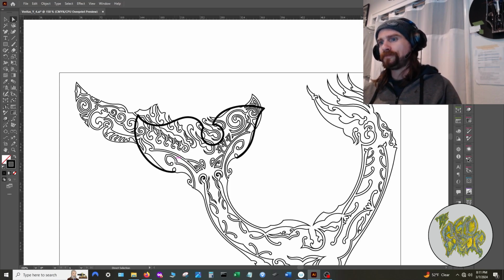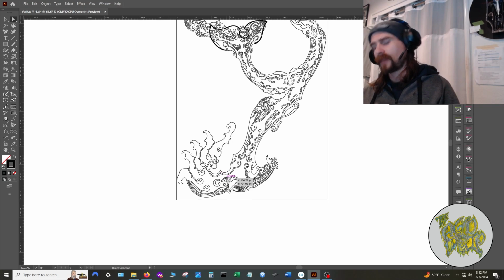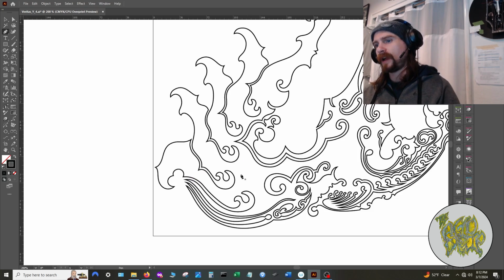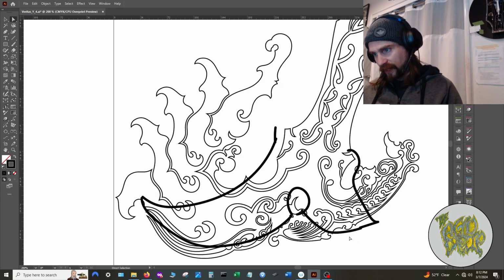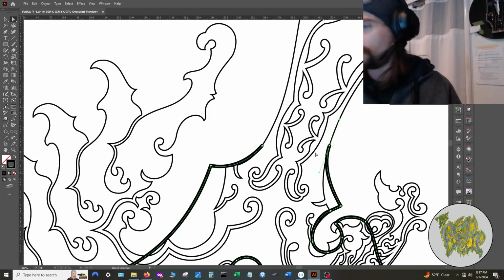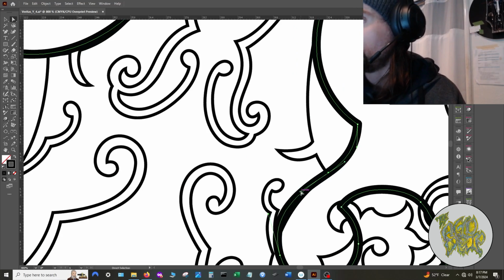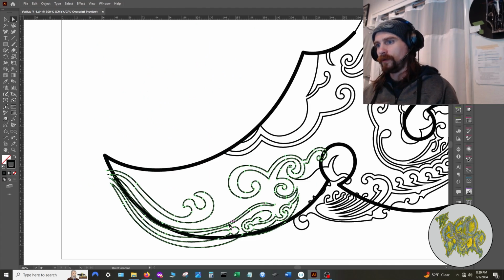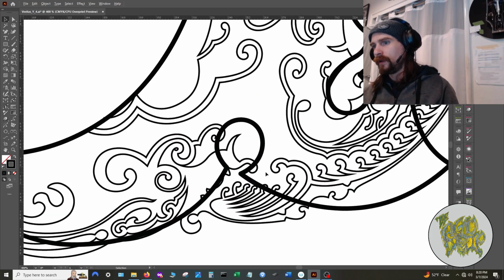Veritas Y — 1 of 3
I'm going to my back log and trying to get everything updated.

This is the redesign of the letter "Y." At this point I had worked on four drafts and this revision is the fifth. The reason being that a routing arm would not be able to follow the vector path (even as an SVG) if the lines were not interconnected correctly.

Abruptly ending a path causes the routing arm to change its function and will cause an error in the cutting process. This is about fixing those loose ends while also tightening up the shape language into a more cohesive style.

2025 will have some big updates.

Despite Exhaustion Always Dream,

- Keenan Fry, Founder of The Acid Drip LLC.

Music Credit

Title: Assim E Assado
Author: Rocky Marsiano
Source: Free Music Archive